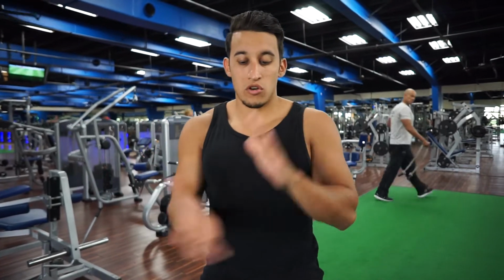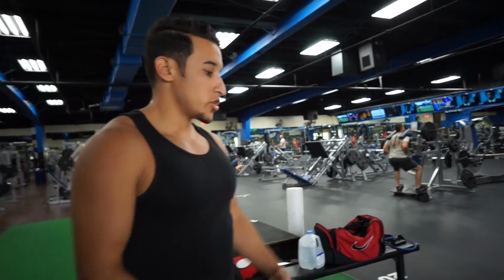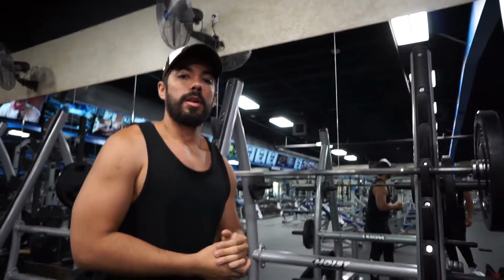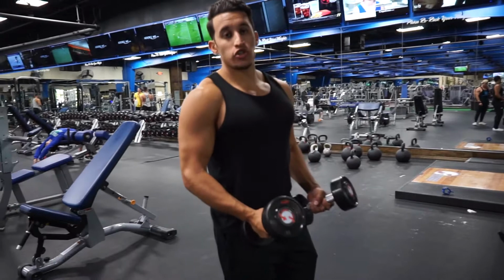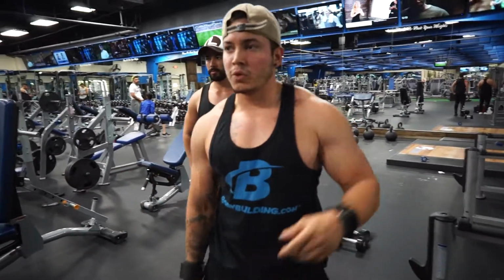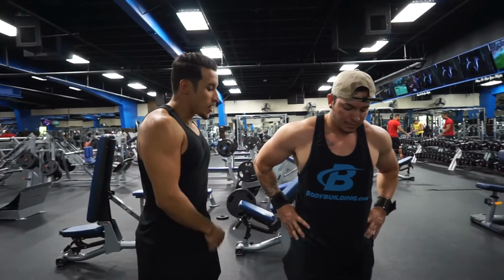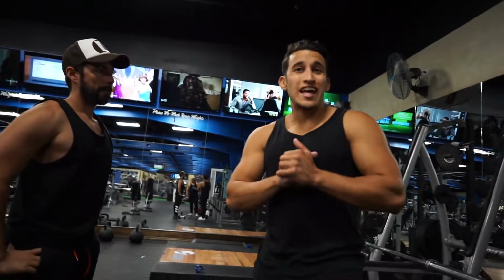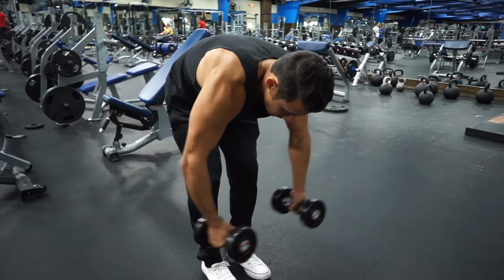NXTLVL HEALTH EP 7: DO YOU WANT TO LOOK BIGGER? FOCUS ON THOSE SHOULDERS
In this weeks episode the boys focus on one of their all around favorite body parts to work out. PA PA PAMMMMMM SHOULDERS! We break down our favorite excercises and the ones we feel are a MUST if you really want to build up those coconuts!